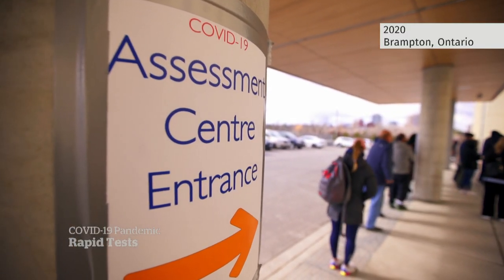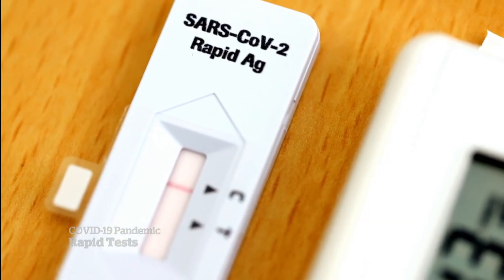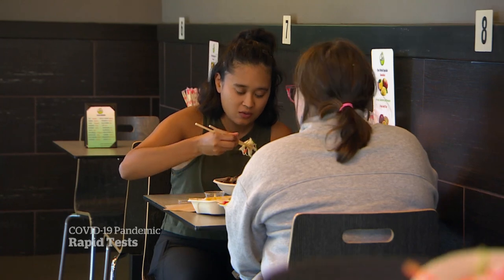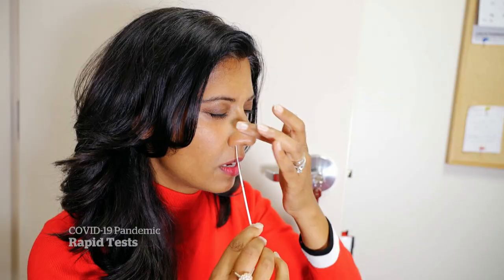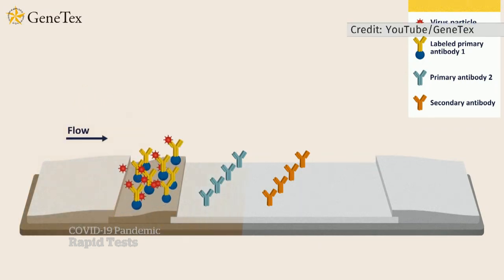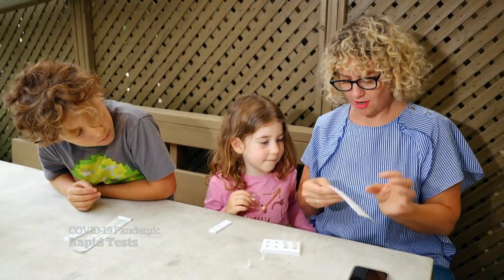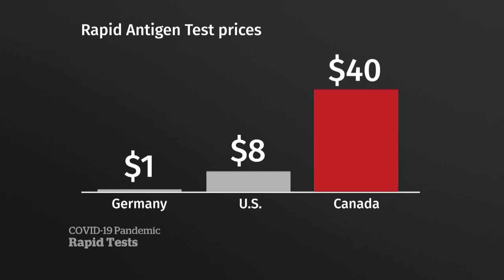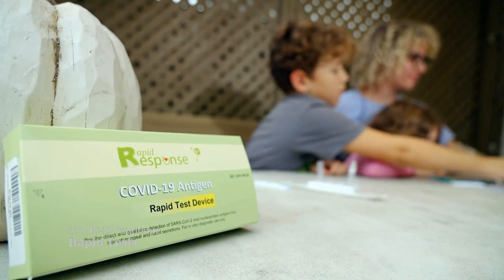The advantages, challenges of rapid, at-home COVID-19 tests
Rapid antigen tests for COVID-19 aren’t as precise as PCR tests, but are faster and more convenient and there’s a growing push to make the tests more accessible so Canadians can do at-home testing.